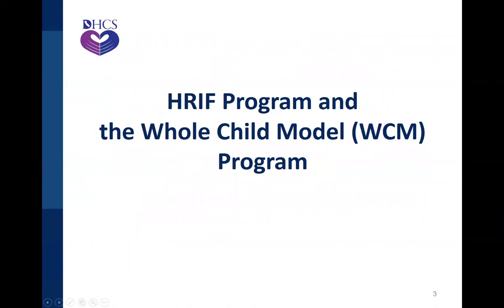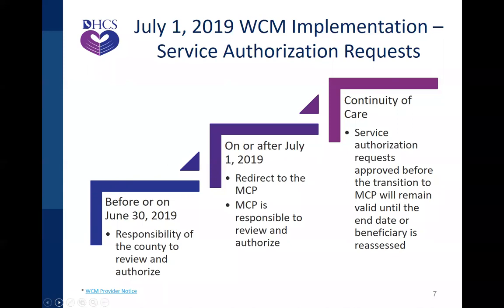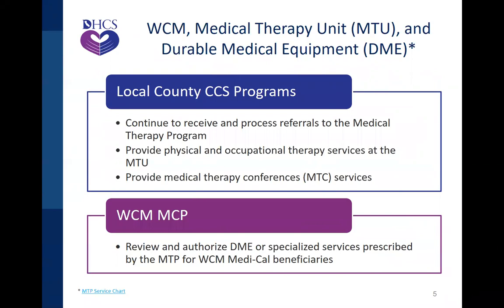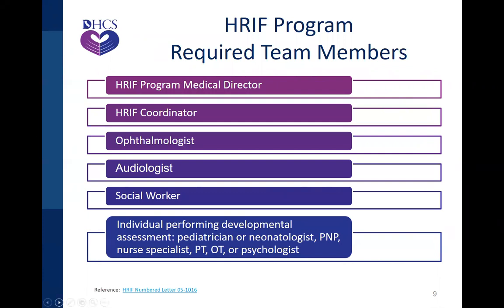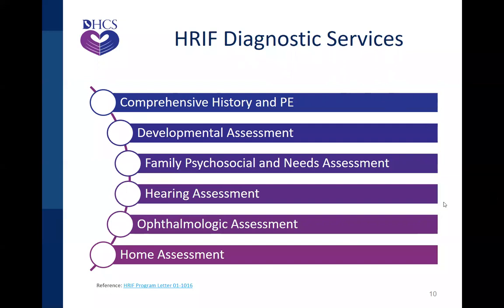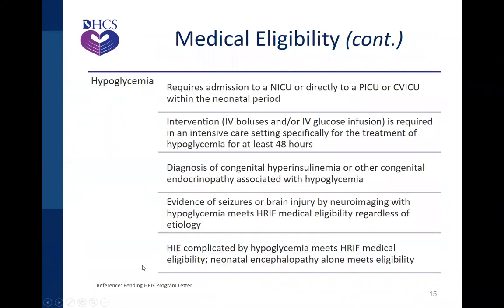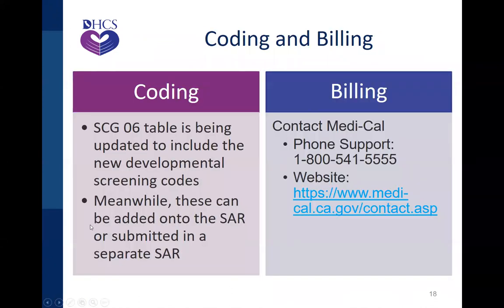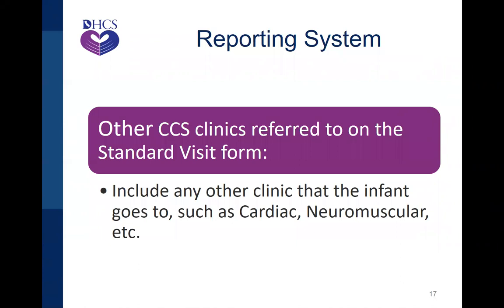CCS HRIF Program Webinar - April 17, 2019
CPQCC hosted a webinar featuring the CCS HRIF Program Director, Dr. Maria Jocson, on pressing questions affecting HRIF clinics across California such as:
- The "Whole Child Model" and how it relates to HRIF
- HRIF clinic responsibilities and requirements
- Medical eligibility criteria and clarifications (e.g. on hypoglycemia and congenital heart disease)
- SARs billing and coding updates